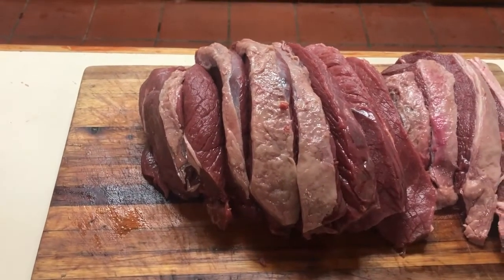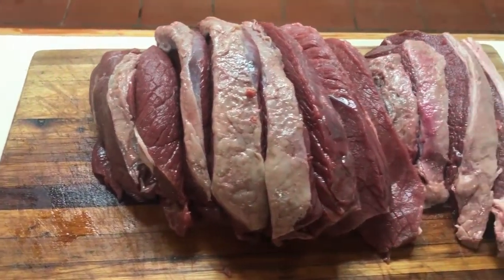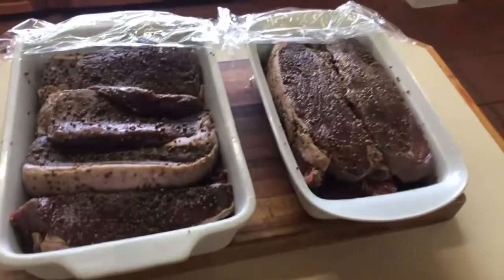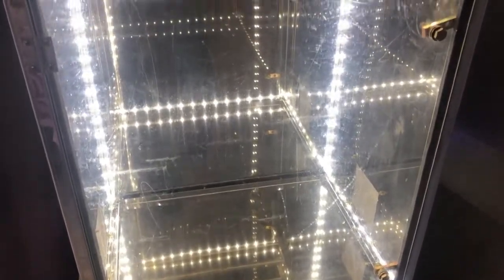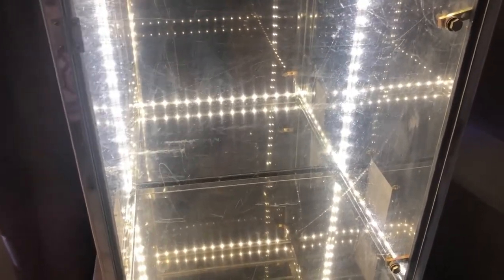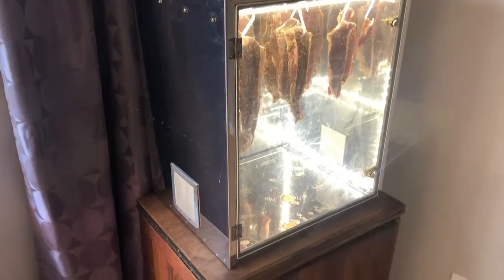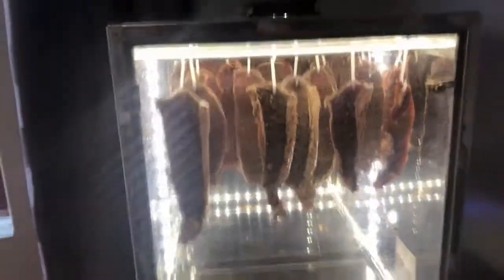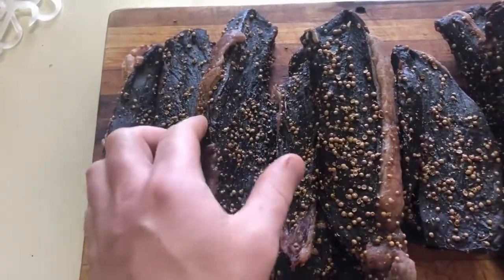Let's Make Some Biltong!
The origins of Biltong can be traced back hundreds of years ago to the Dutch Settlers of the Cape, and today Biltong is an essential part of the heritage and culture of all South Africans and can be found in most stores right across the country, and is also gaining in popularity in other parts of the world such as Canada, USA, UK, Australia, New Zealand and India.
This video explores the process from raw meat to finished product - enjoy!